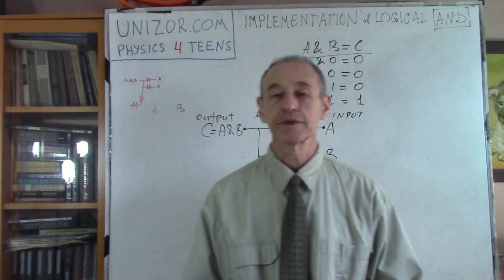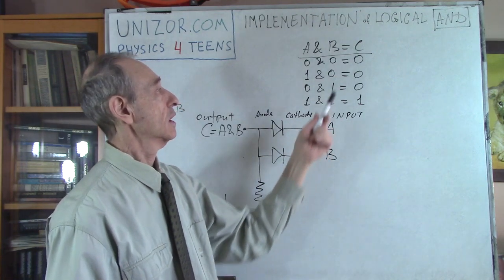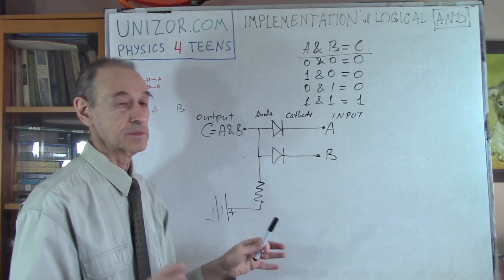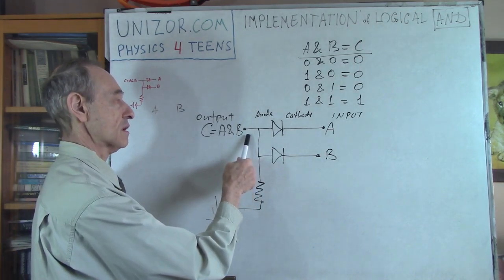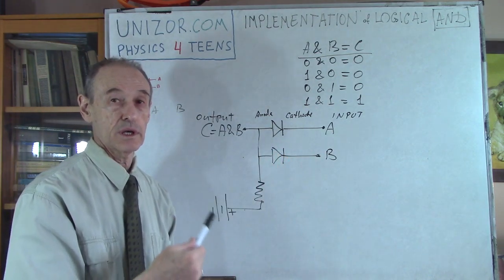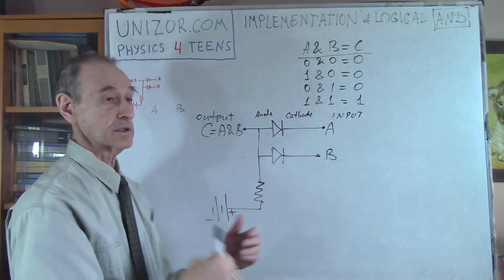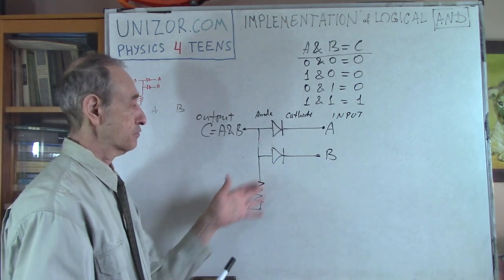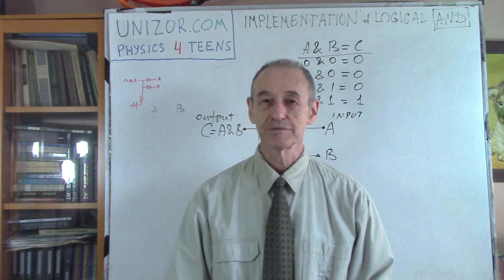Logical AND: UNIZOR.COM - Physics4Teens - Electromagnetism - Electronics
Logical AND Implementation

Let's analyze how diodes can be used to implement operation AND of mathematical (and computer) logic.

The standard is that TRUE or 1 is represented by some positive potential on a wire relative to ground, while FALSE or 0 is represented by zero potential relative to ground.

Conjunction AND is represented by a symbol of multiplication · or an ampersand &.
The rules are:
0 & 0 = 0
0 & 1 = 0
1 & 0 = 0
1 & 1 = 1

Now let's design a schema that represents a logical operation AND of two logical values.
See picture at
UNIZOR.COM - Physics4Teens - Electromagnetism - Electronics - Logical AND

Here points A and B are on the cathode sides of corresponding diodes, while both anodes are connected to a positive potential wire from a battery.

If both A and B represent the value of 1 (that is, have positive potential and deficiency of electrons), there is no difference in potentials between anodes and corresponding cathodes, no thermionic clouds and the potential at point C will be positive, that is C=1 in this case.

If the potential at point A or at point B, or at both of these points is maintained at 0, electrons from thermionic cloud will fly to a corresponding anode and, further, neutralize any positive potential (deficiency of electrons) that might exist at point C.
Therefore, in this case the logical value at point C will be equal to 0.

This is exactly the same as the definition of logical operation AND between two boolean variables A and B.

Therefore, the circuit above is a proper electronic implementation of logical operation of conjunction.

Obviously, the real implementation requires some concrete values for voltage, resistance, characteristics of diodes etc. that we will not address here, as our purpose is to introduce only the principle behind this implementation.